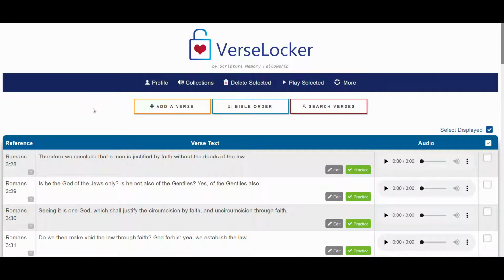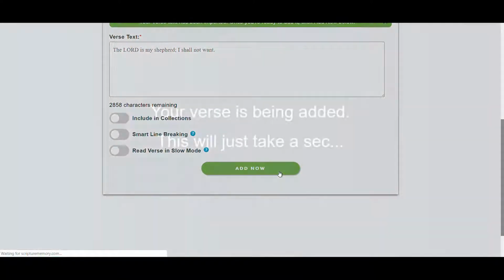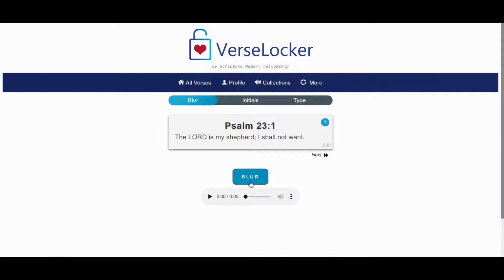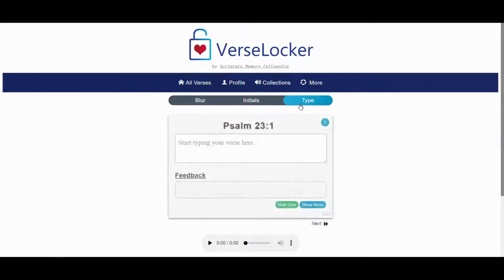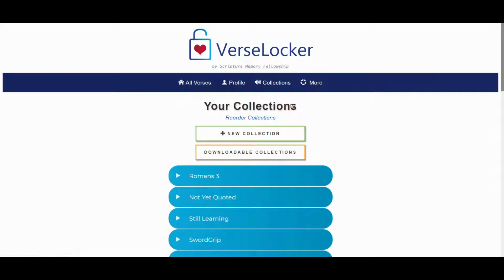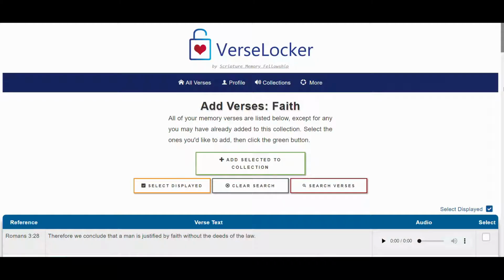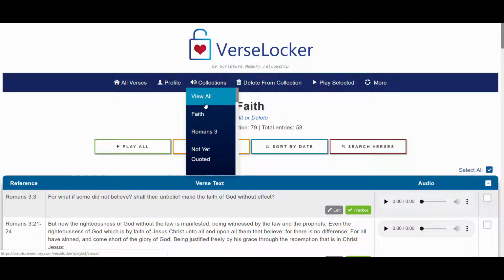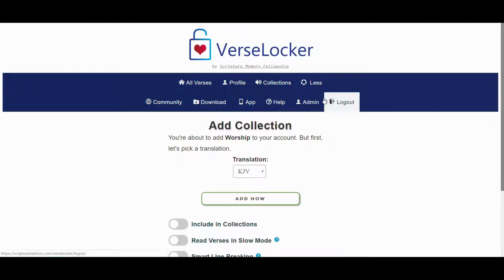VerseLocker - Tutorial Video